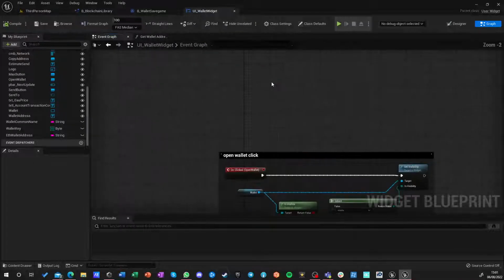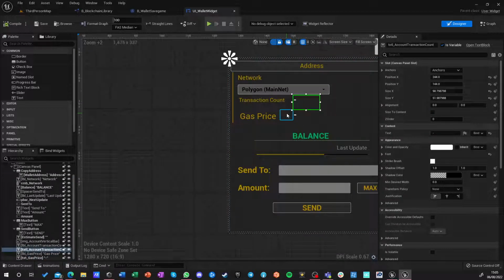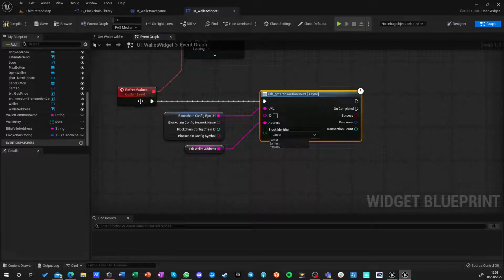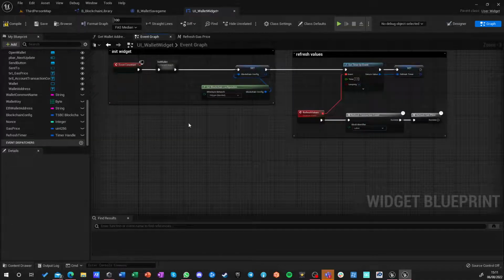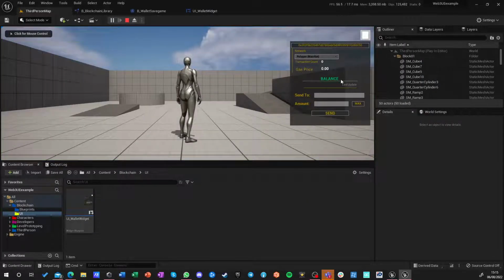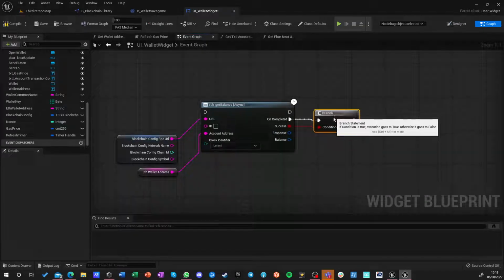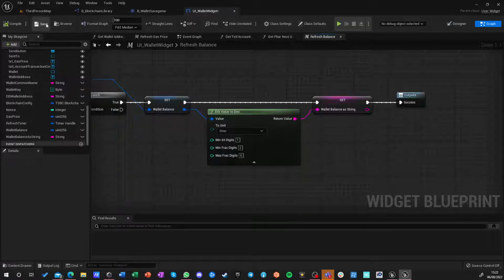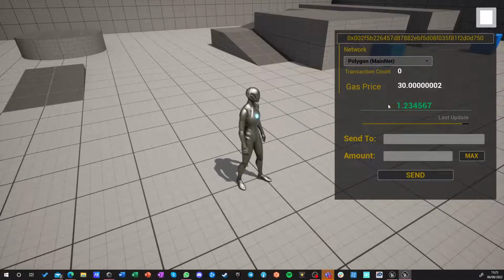Ep.3 - Balance, Transaction count, Gas price - Web3.UE Blockchain Tutorial in Unreal Engine 5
In this episode, we will start reading information about the wallet directly from the blockchain state!
Content:
0:00 intro
0:27 Network selection
3:08 Transaction count
8:17 Gas price
10:46 uint256 to string
12:20 Update progress bar
14:22 Wallet balance
17:51 Unit conversion explained
20:23 Showcase
21:06 Receive funds from metamask

This tutorial series requires a good understanding of unreal engine 5 blueprints and a basic understanding of blockchain and solidity.